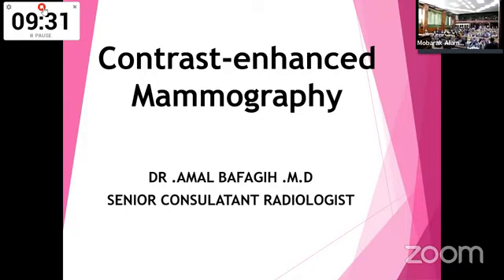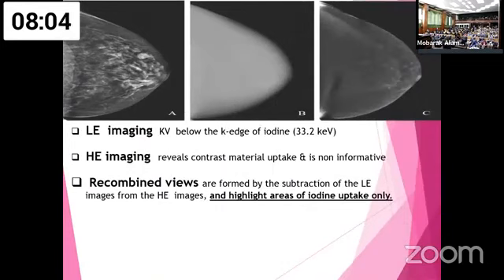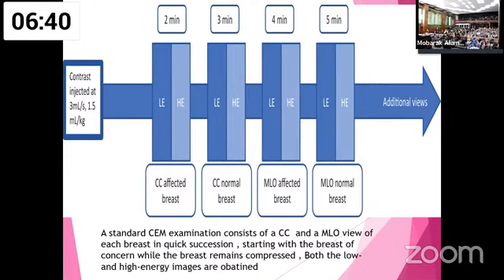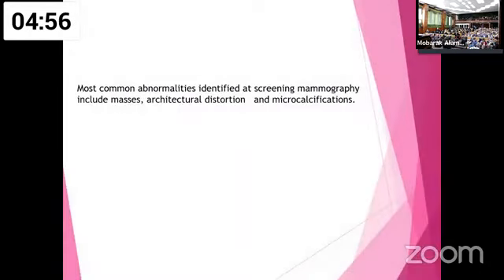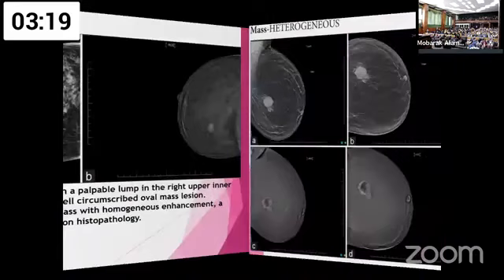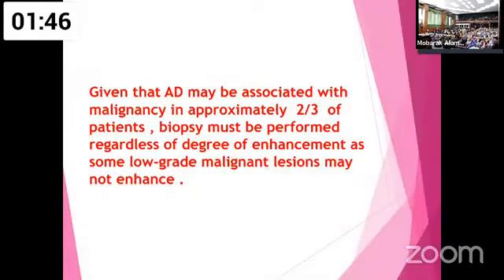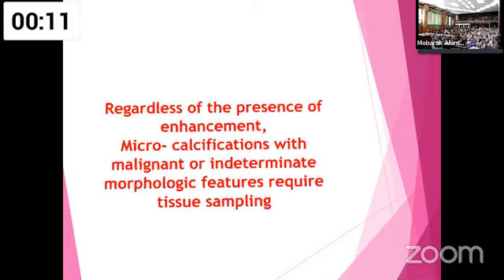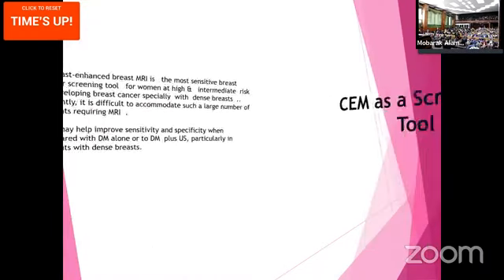Contrast enhanced Mammography